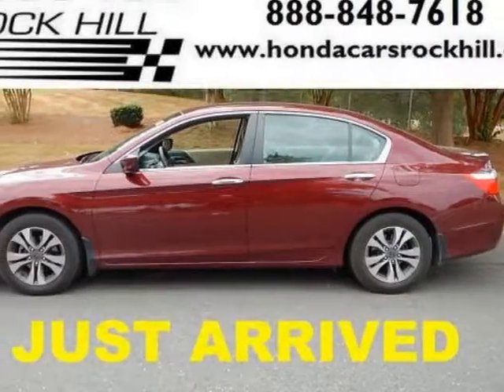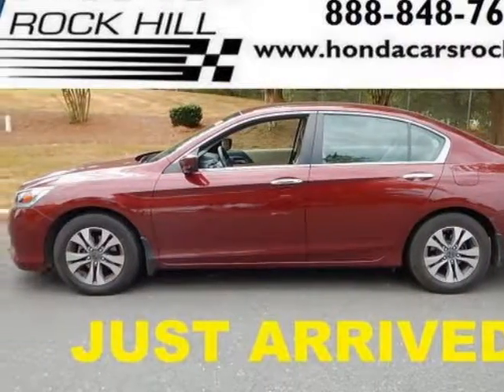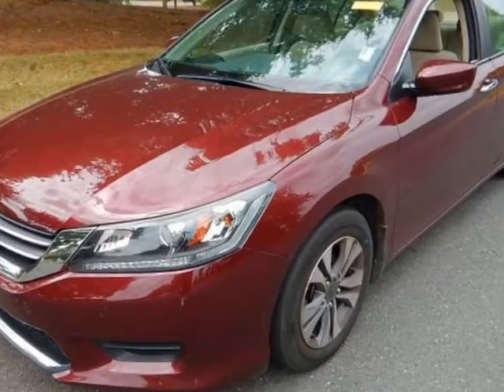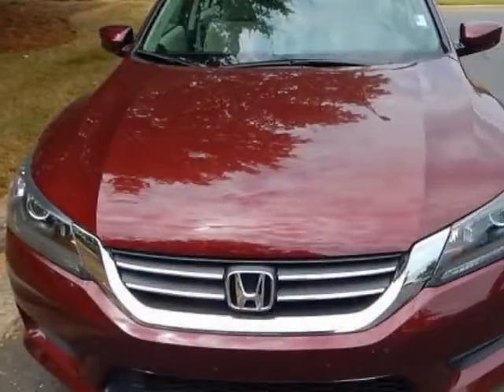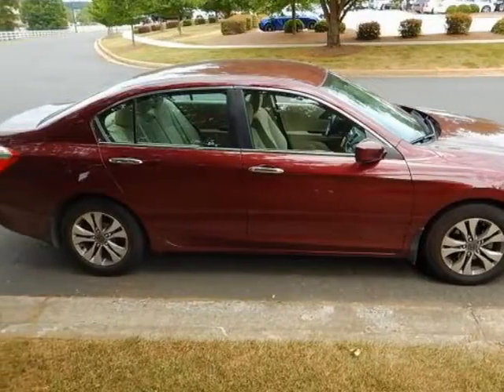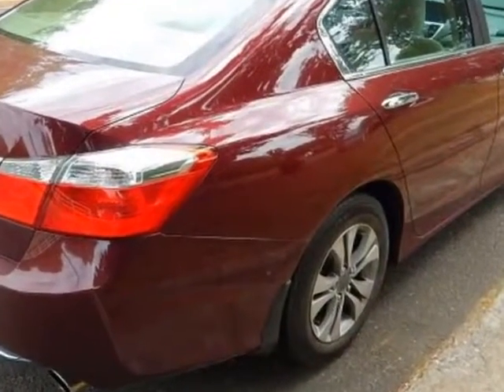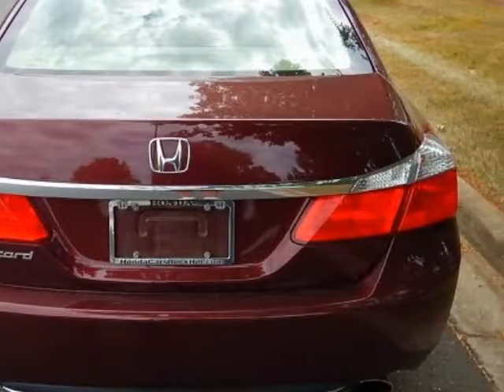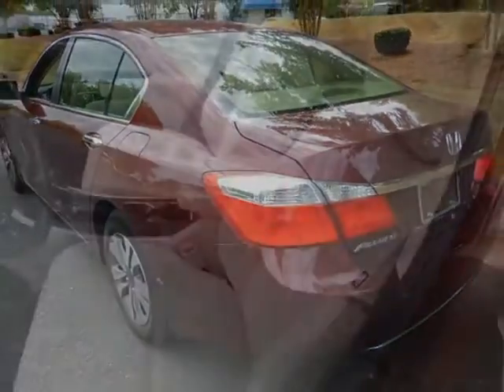2013 Honda Accord Sedan 4dr I4 CVT LX Sedan - Rock Hill, SC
Honda Cars of Rock Hill, Rock Hill, SC - 1